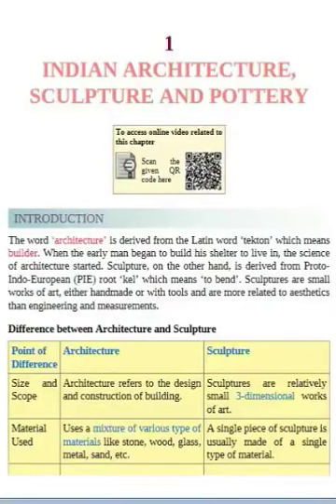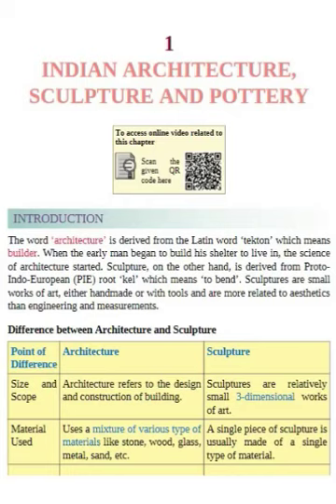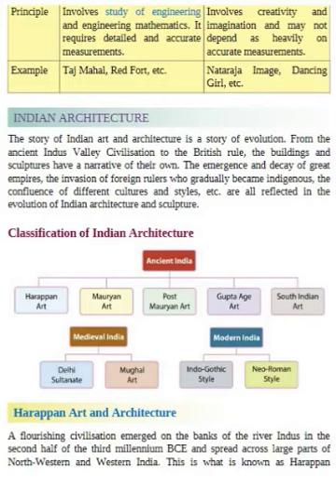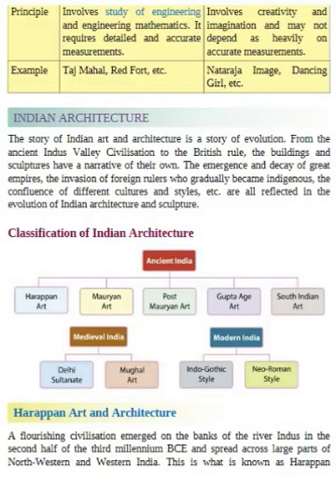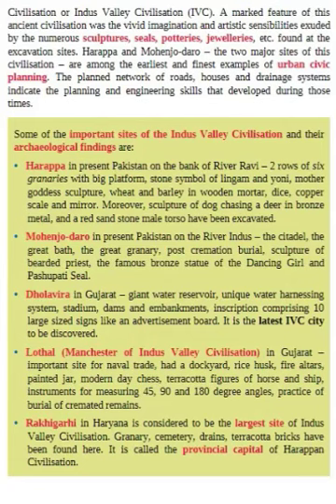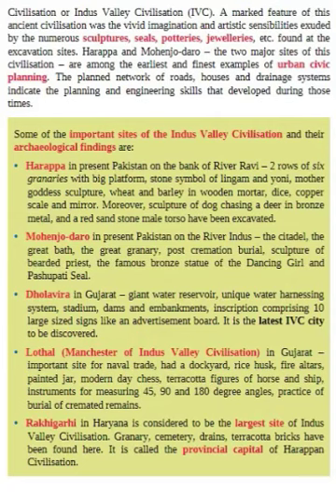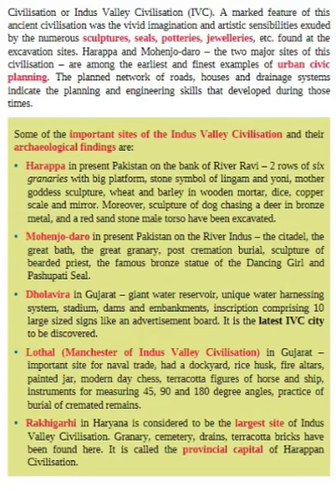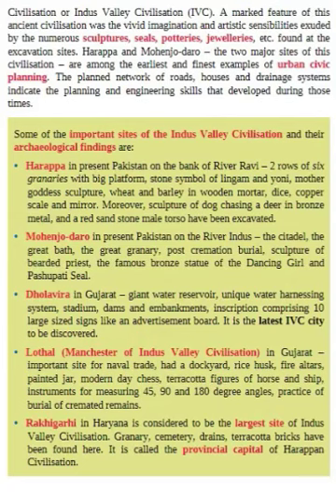INDIAN ART AND CULTURE NITIN SINGHANIA | UPSC | CIVIL SERVICE SYLLABUS